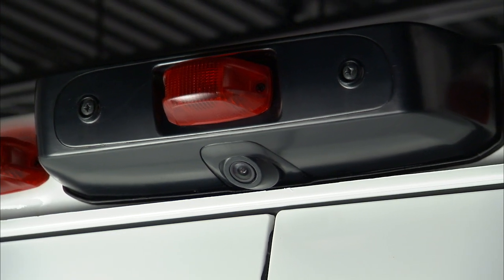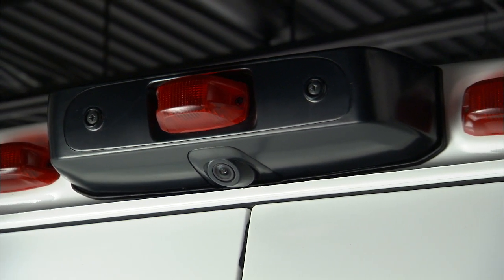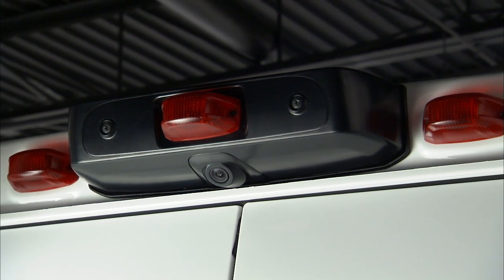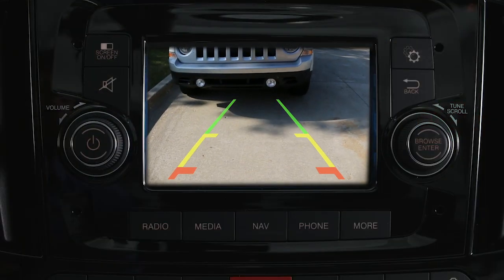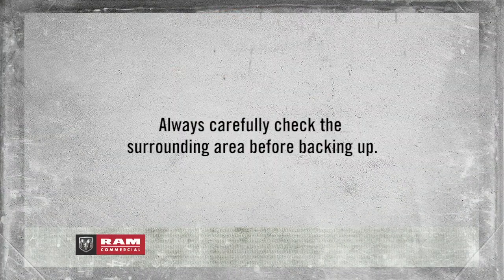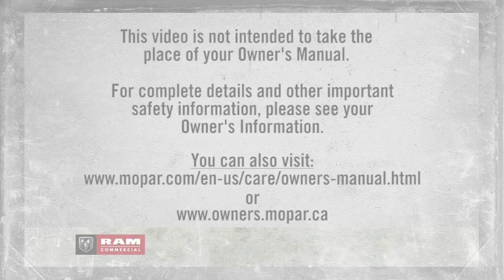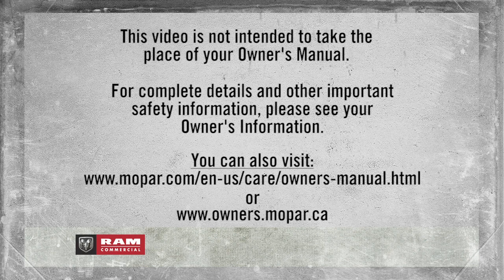ParkView Rear Back Up Camera | How To | 2019 Ram ProMaster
Your 2019 Ram ProMaster features one of the best car backup camera on the market. The backup camera system activates when driving in reverse for increased safety when parking. This video demonstrates the features of the ParkView® Rear Back Up Camera.